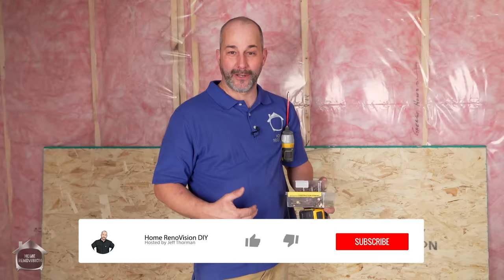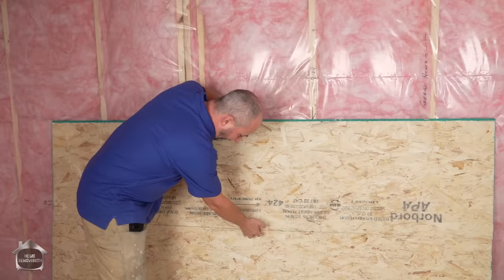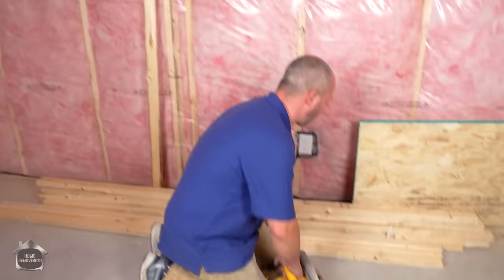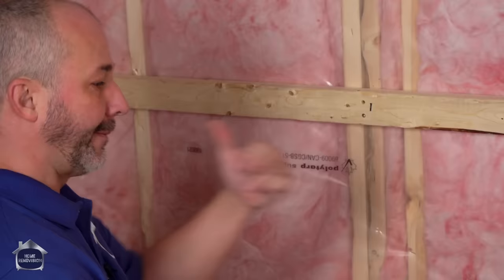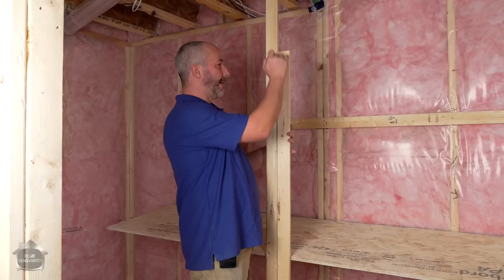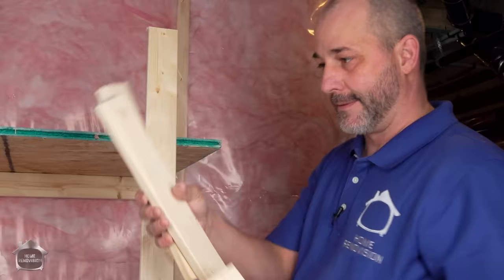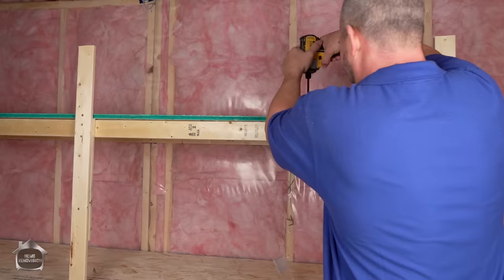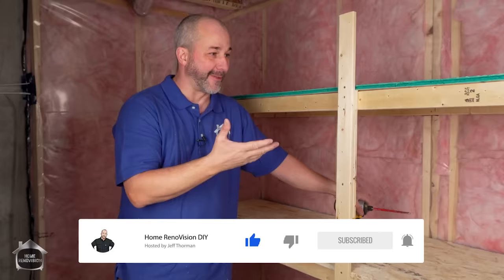Simple DIY Storage Shelves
Today I'm building the most simple storage shelf solution you have ever seen in your life! It's easy, fast, and best of all: cheap! All you need is $30, a few tools, and some aspenite to make these easy DIY storage shelves. Let's do this! For links to purchase the products in this video CLICK SHOW MORE ⬇⬇⬇⬇⬇⬇⬇⬇⬇

🔨 SHOP TOOLS 🔨